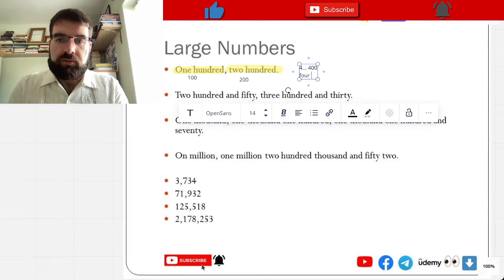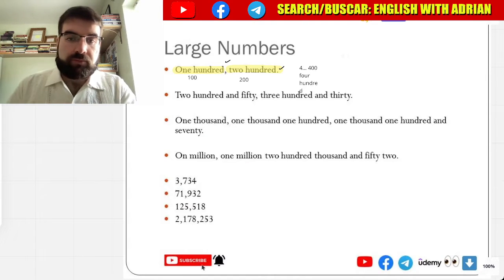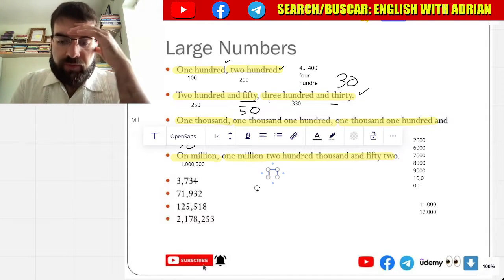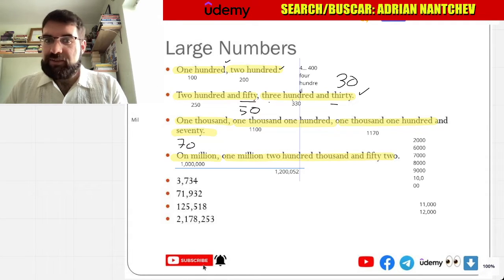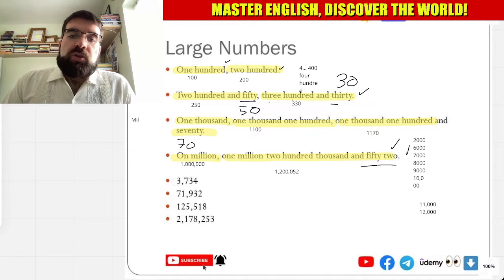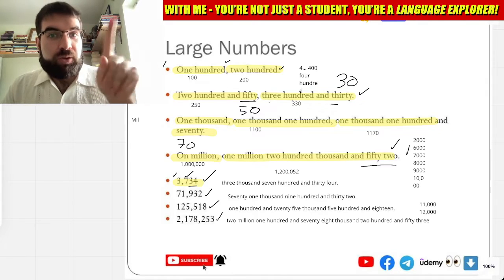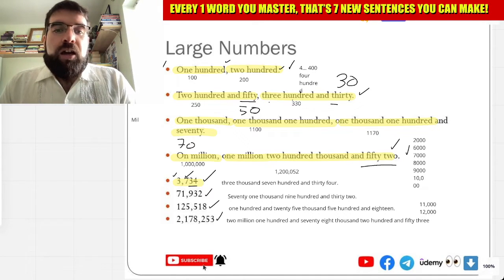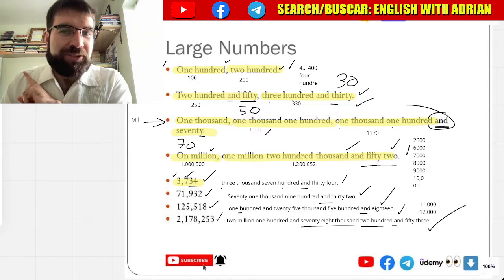Large Numbers, Clases de Ingles en Espanol #5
One hundred, two hundred.

Two hundred and fifty, three hundred and thirty.

One thousand, one thousand one hundred, one thousand one hundred and seventy.

On million, one million two hundred thousand and fifty two.

3,734
71,932
125,518
2,178,253